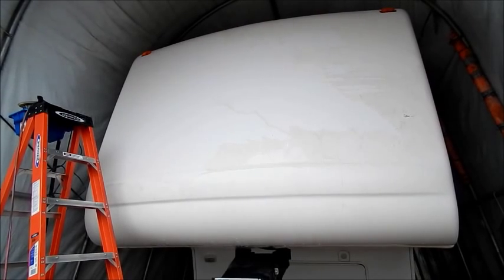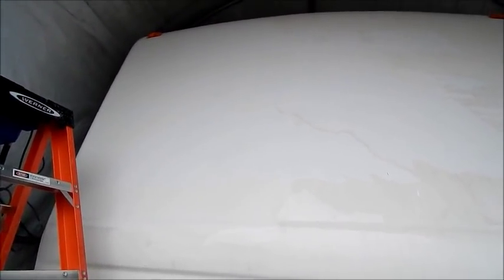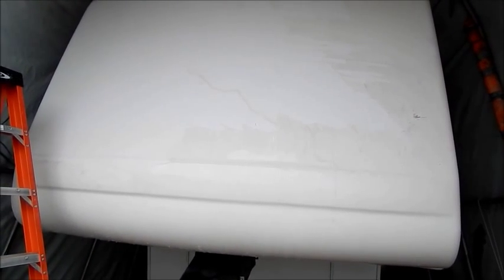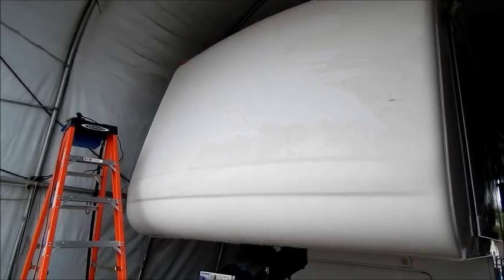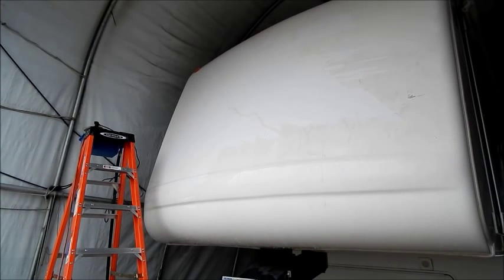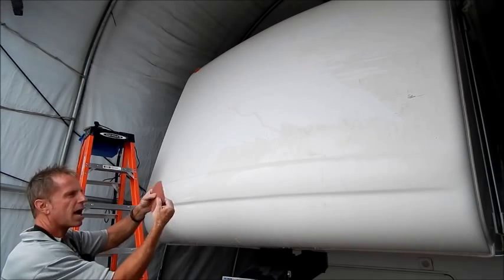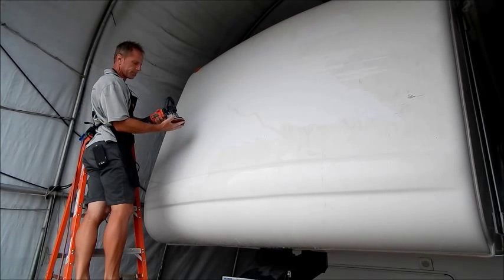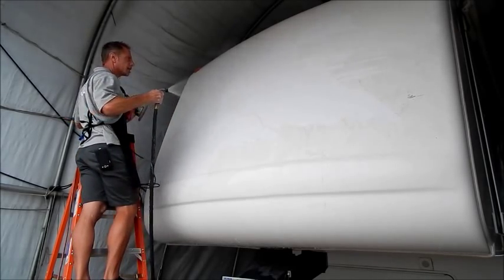RV decal removal part 6: The wet sanding process to remove RV decal shadows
Removing the RV decal shadow ofter RV decal removal will be mostly ineffective by hand. Darren takes you on location as he uses a DA polisher and a sanding disc to sand away a thin layer of gel coat to remove the shadow left behind from the RV decals after removal.